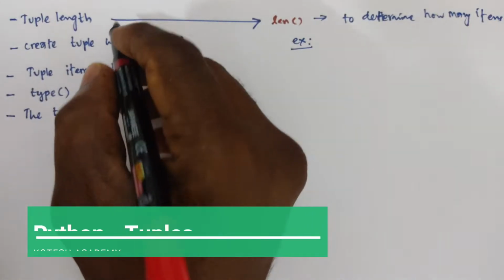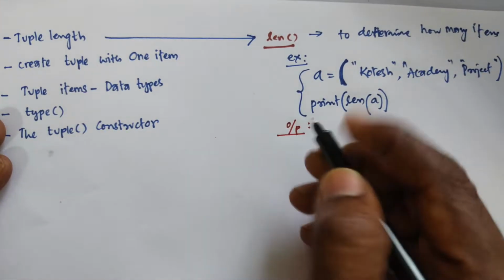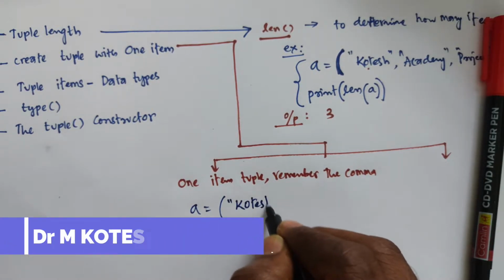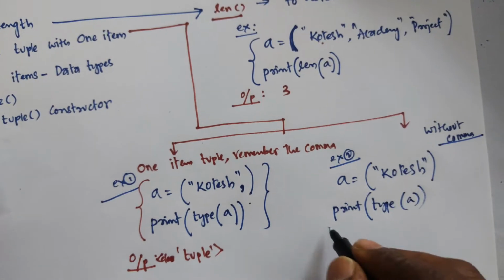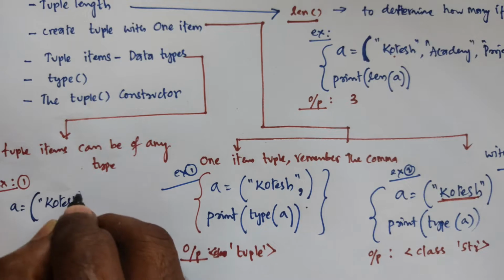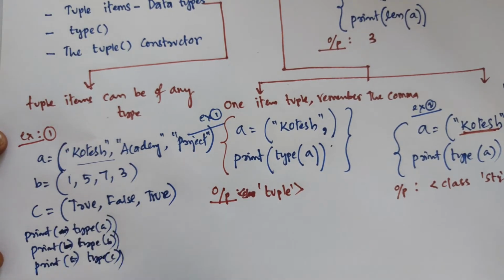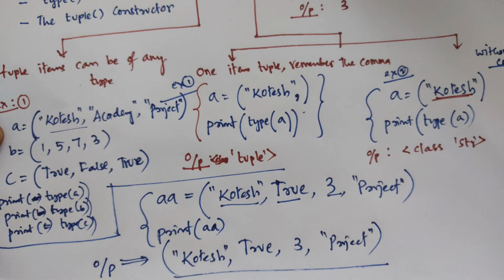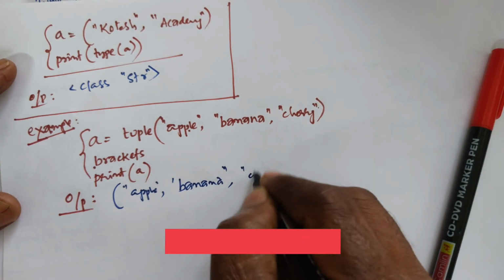32b. Python || Tuple || Part 2